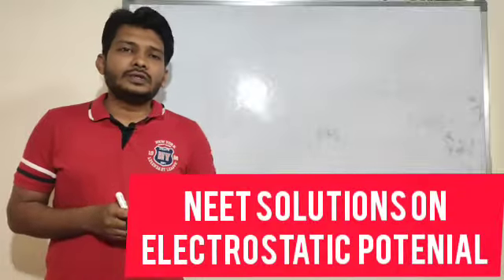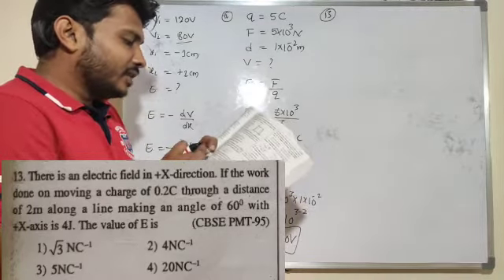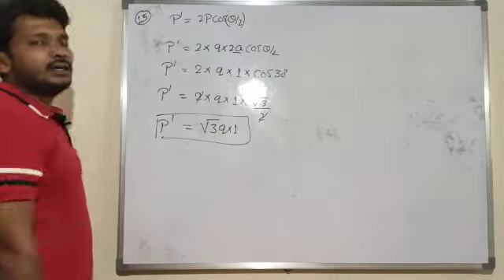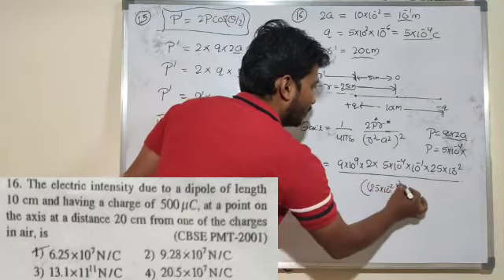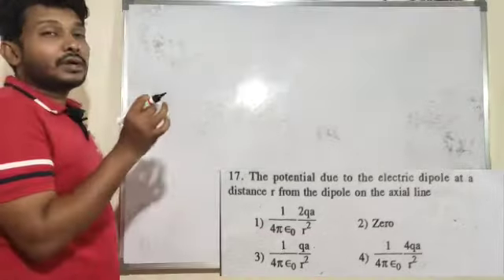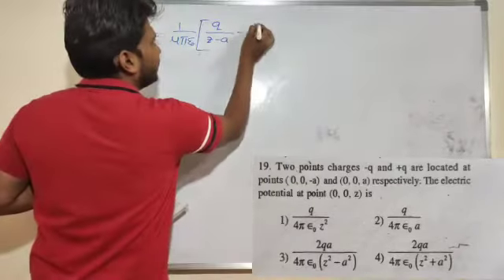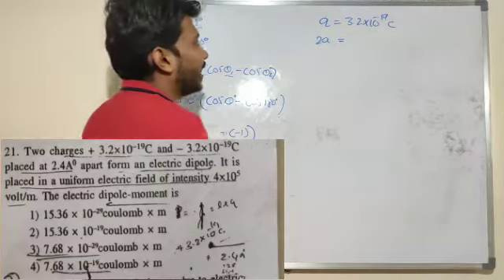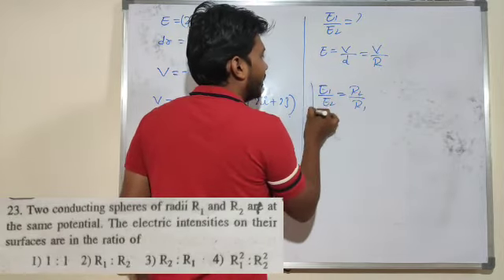Part9. neet question solution